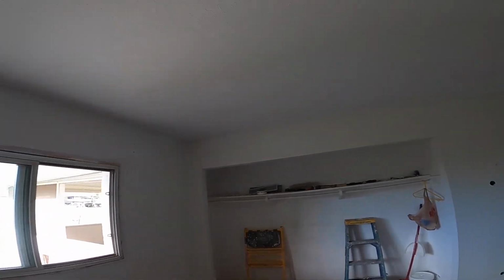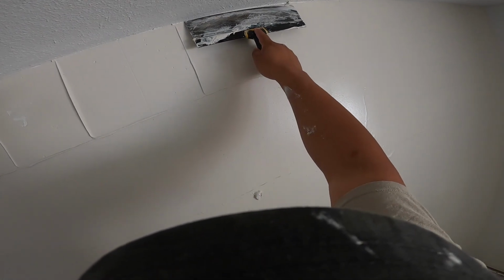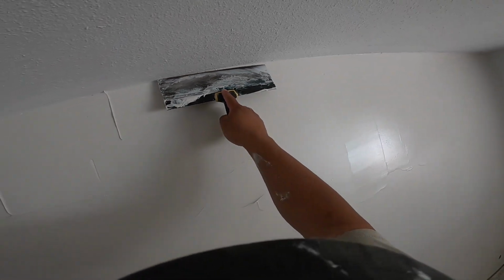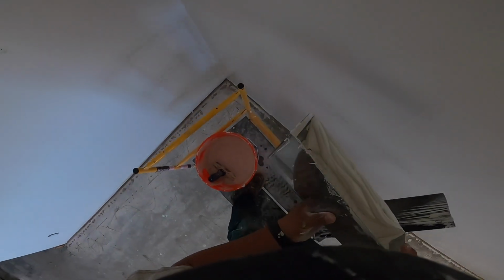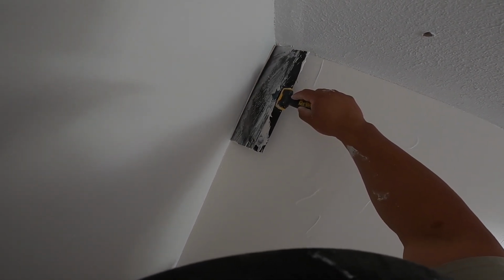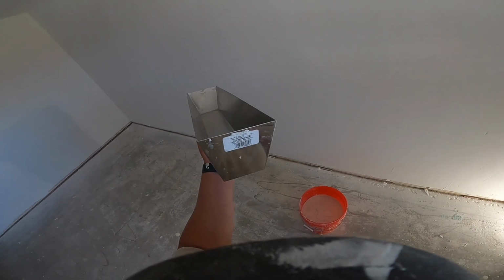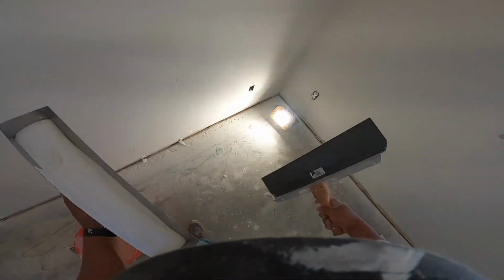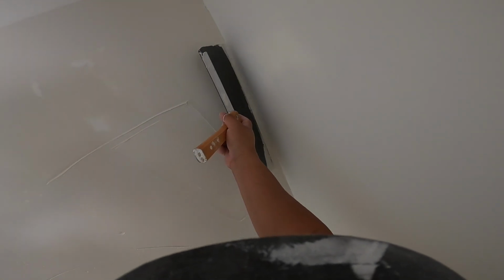First Drywall Job Of 2023 Santa Fe Smooth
First Drywall Job Of 2023 Santa Fe Smooth Part 1, crazy weather out here in AZ it was a pain for the 1 skim cast to dry. stay tuned for part 2